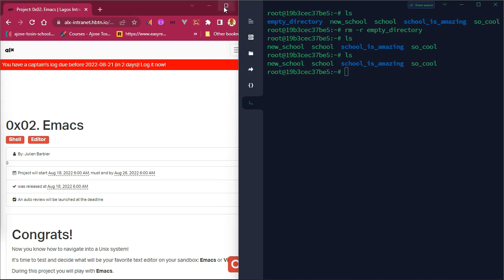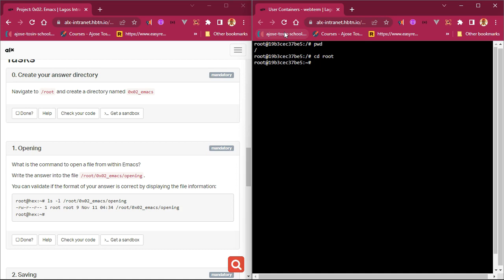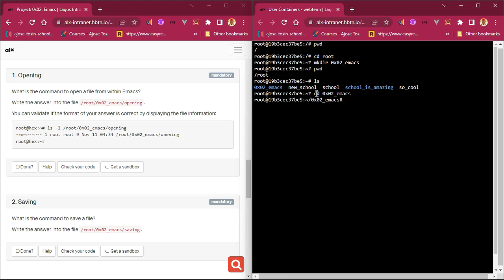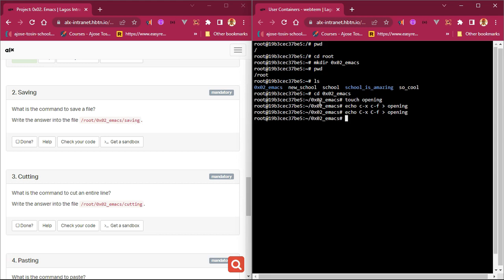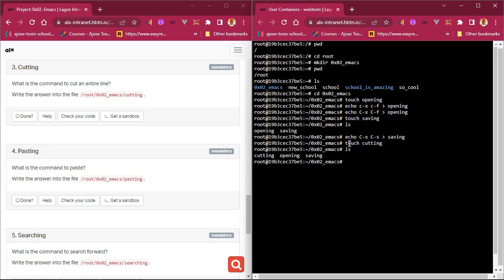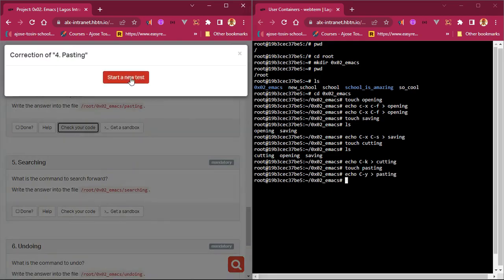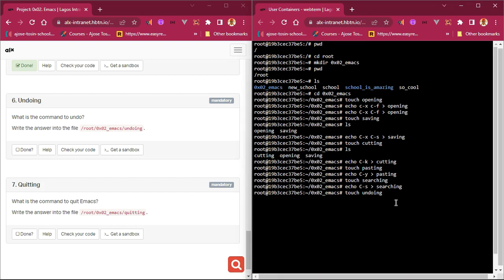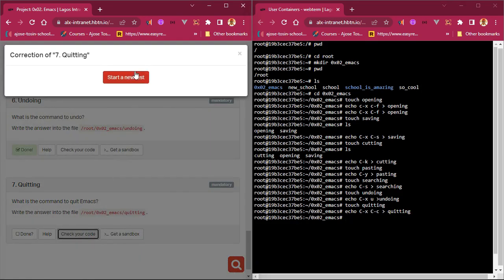Solving alx Emacs Project.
Ensure to try and solve the task on your own before watching the Video, yea that's just the best way to learn.

Thanks.